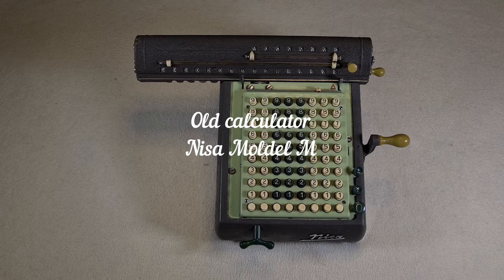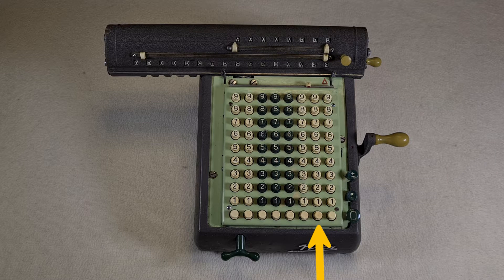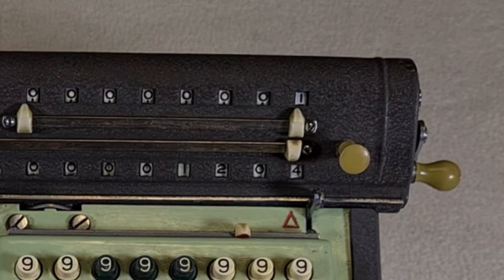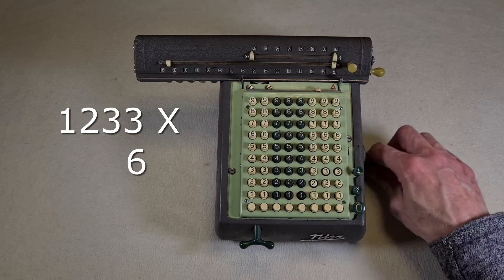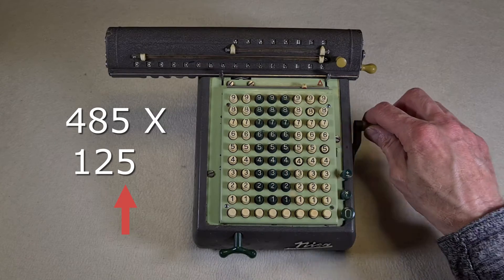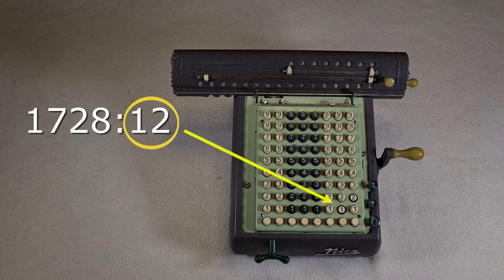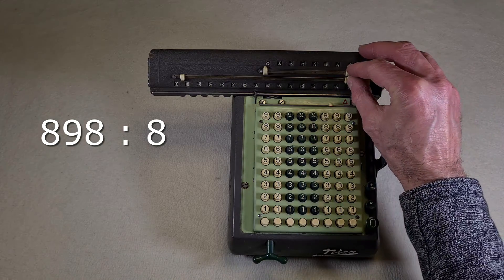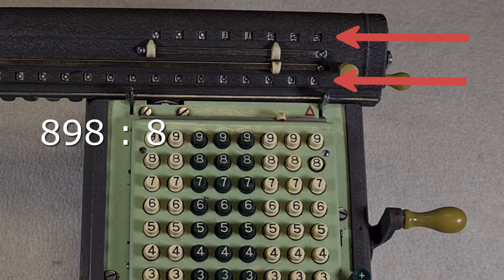Old Calculator Nisa model M, end of '50 years, and how to use it. (video N°32)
This is a calculator NISA model M, from the end of 50s years, manufactured by a Czechoslovakian company.
It's a mechanical calculator, with metal casing.
In this video I will show how it works, and how to do additions, subtractions, multiplications, divisions.
So you can learn how to use it, and also how to use all the similar calculators with mobile carriage.
It's a mechanical calculator, and since the cost of electricity went very high, you could consider to use it instead of an electronic calculator.
I didn't find many information about this model of Nisa, and neither about Nisa company in general.
Basically it's a replica of the Monroe LN-160X, made in Czechoslovakia.
I remember my mother using it at home for doing calculations.
But I don't know why my mother used a Czechoslovakian calculator, since his husband was an Olivetti and Remington reseller.
Later they didn't get along very well, maybe that was a symptom.
In this video there is also the translation in Czech and Slovak, together to the usual 30 languages, as a tribute to this Czechoslovakian calculator.